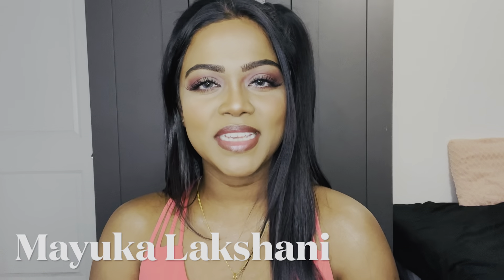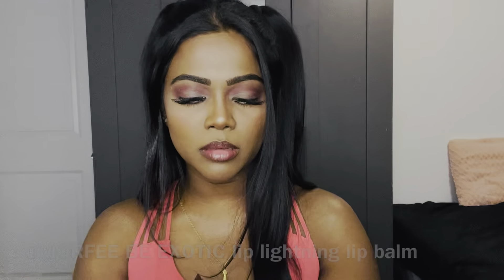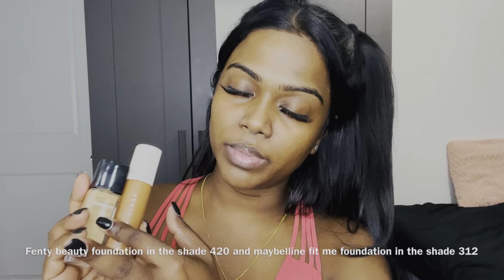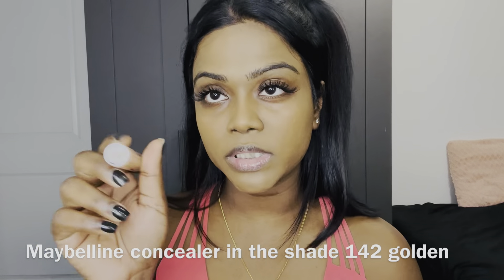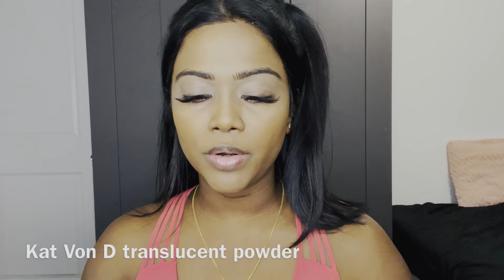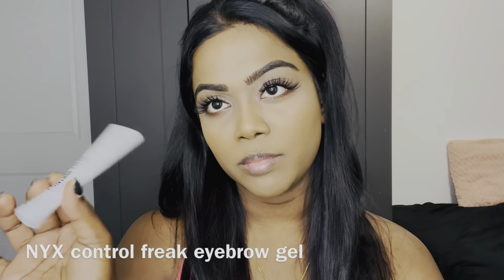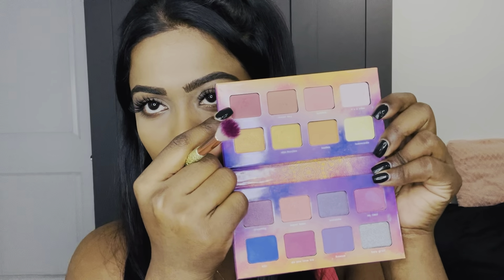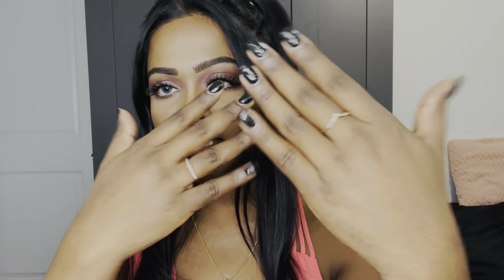Valentine's Day Makeup Look | Simple & Easy | MAYUKA LAKSHANI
Hi guys!!! For today’s video I’m doing a valentine's day makeup look. So I hope you like it and if you enjoy this look please like this video and leave a comment down below what do you think about this video and If you want to see more videos like this hit the subscribe button and turn on the post notification so whenever I upload a video you’ll get a notification.